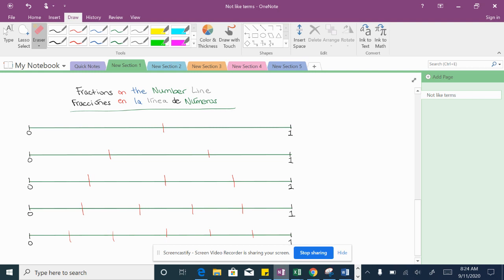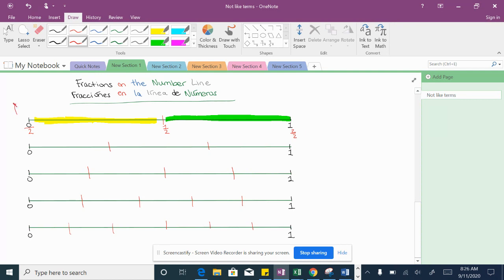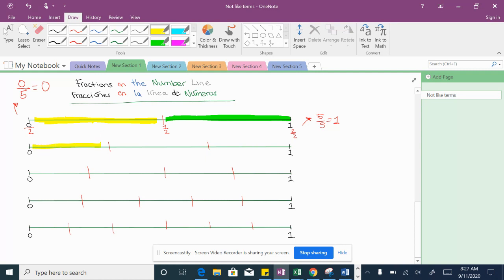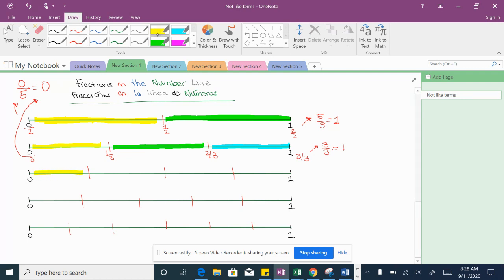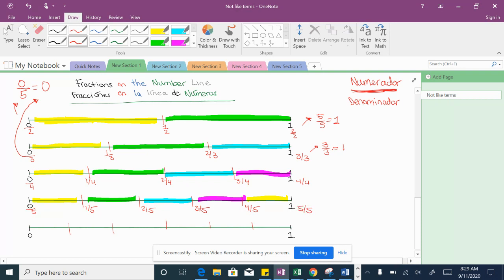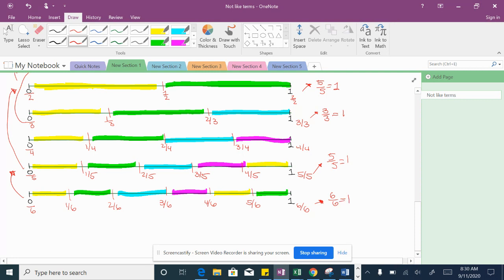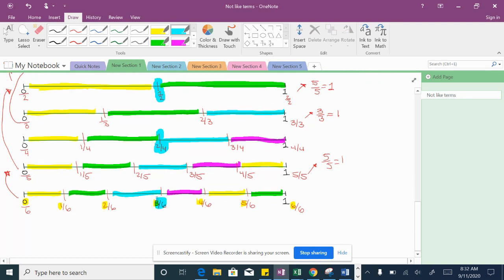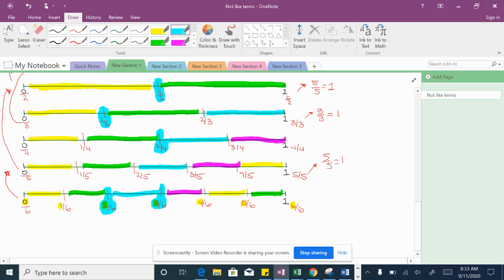Fractions on the Number Line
In this video, you will learn that fractions exist between integers. You will learn where different fractions are placed on the number line, including those that are equivalent.